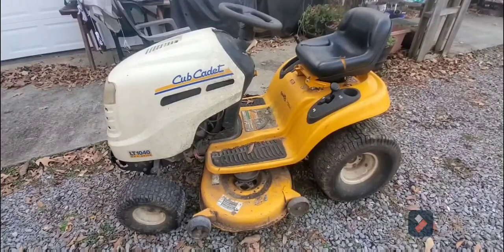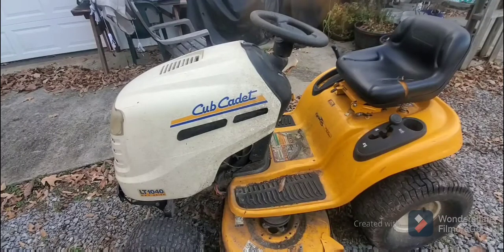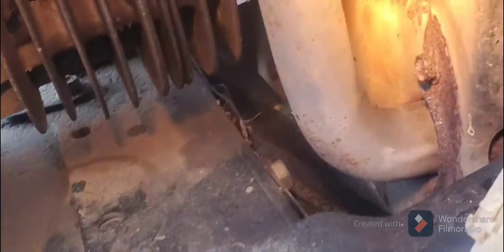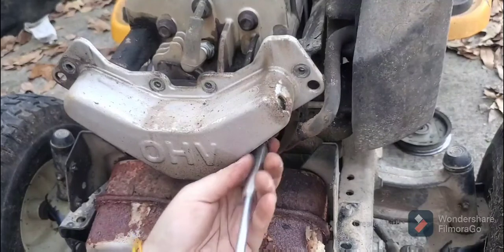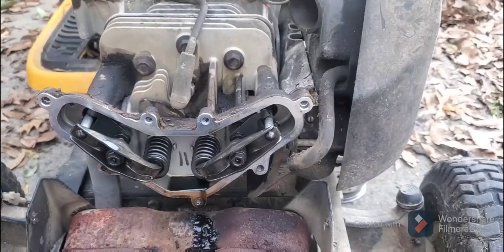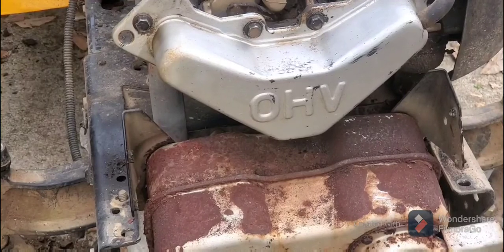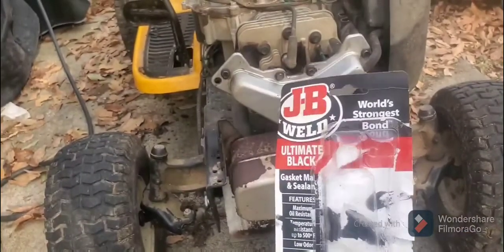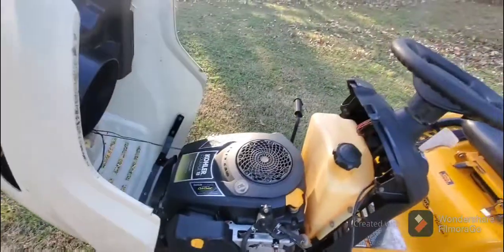Have White Smoke Coming From Front of Mower ? Could Be A Gasket! Solved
Fixing a Valve Cover Gasket with Silicone to Eliminate White / Grey Smoke Coming From Front of Lawnmower.